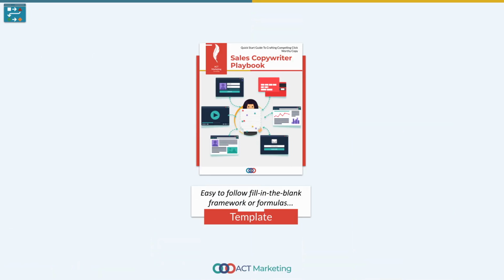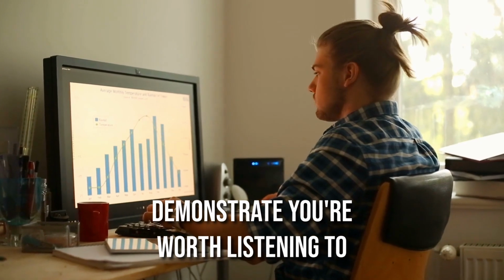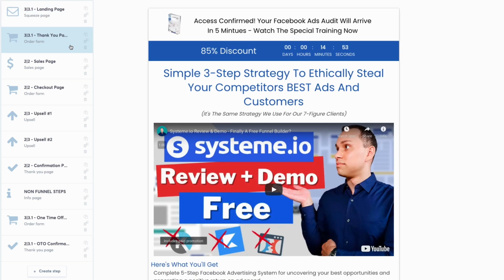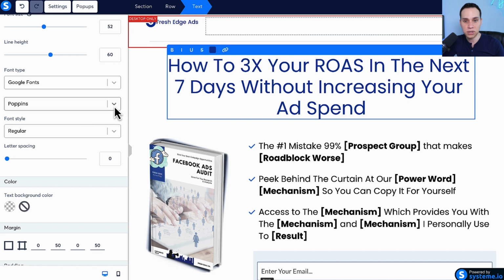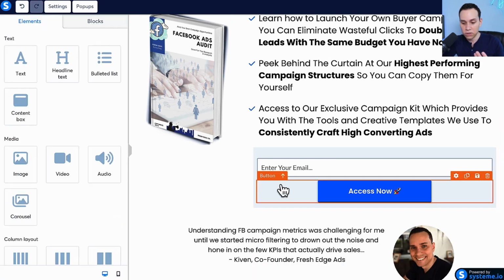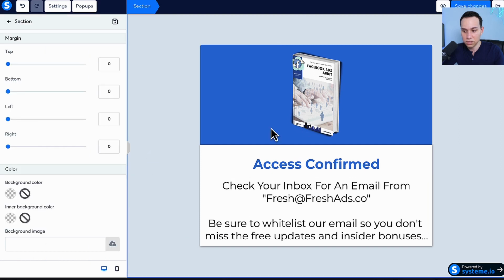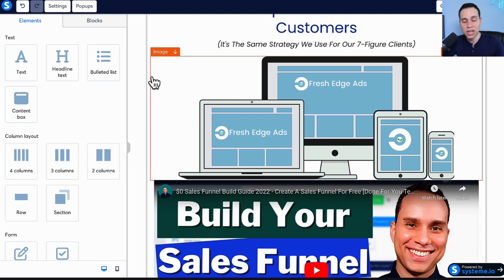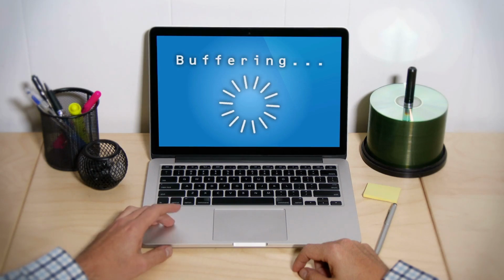Create A Landing Page That Converts Like Crazy For Free (Step-by-Step)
Copy this proven 4-part landing page framework to create your own high converting landing page using 100% free forever software. This is your ultimate guide!

Conversion Templates & Copy Formulas 👆

📔 Table of Contents:
0:00 - Intro
0:32 - Lander Strategy
4:14 - Conversion Anatomy
13:09 - Page Setup
25:51 - Confirm Decision
32:01 - Conversion Audit
40:37 - Outro

Okay, landing Page Creation is one of the primary sources of funneling prospects to your business. Creating a landing page that converts is essential for online success. And In this video, you’re going to discover how to create it for free that will help you increase your conversions!
Yes, if you want to market and grow your business - you need a landing page. Probably more than one, so here's a breakdown of what they are and how you can use them to automate your list growth and sales.

A lot of people think that you need to spend a lot of money on marketing or design in order to have a successful campaign, but that's not always the case. Landing pages are a bit different compared to your usual webpage in that it is hyper-focused on one goal: getting the user to convert/take some sort of action (usually something like signing up or making a purchase).

Landing Pages are super simple pages designed to do one thing: COLLECT EMAIL ADDRESSES. The simpler the design, the better - especially since this one element is actually the biggest factor as to whether your landing page works or not.

This Landing Page Creation video will walk you through each step of the process, and by the end, you'll know how to create a high-converting landing page that will help you increase your sales and conversions.
You'll learn: How to quickly create a landing page without any coding or design experience, the best practices for creating high-converting landing pages, and how to use Landing Page to convert visitors into paying customers.
So, if you want to know more what a landing page is and how you can use it to grow your business online, then make sure to watch this tutorial until the end.